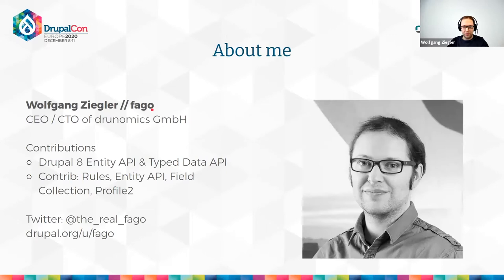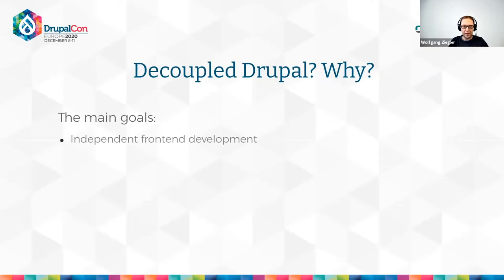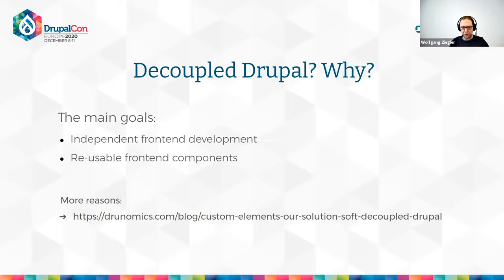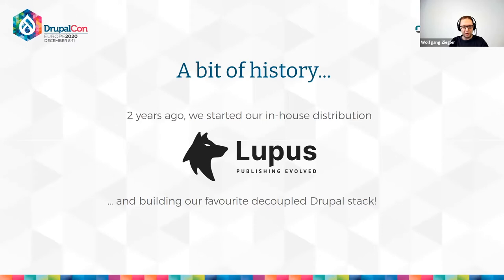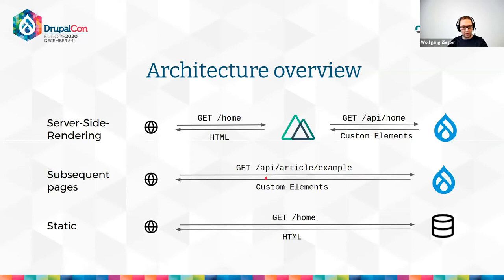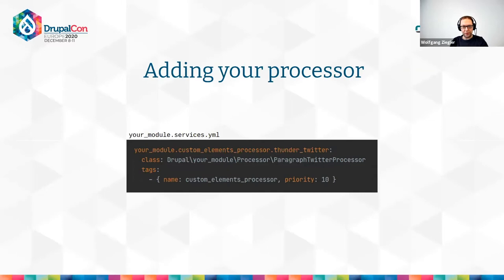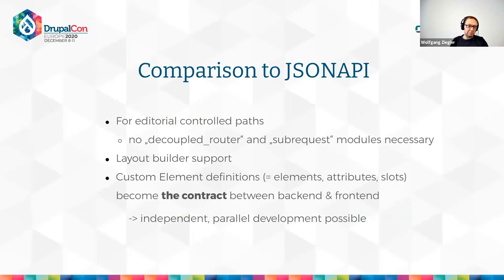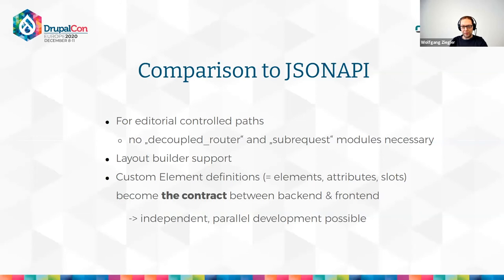MAKERS & BUILDERS - Custom Elements - An alternate Render API for decoupled Drupal / DrupalCon E...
With the help of the Custom Elements module you can decouple your frontend, while keeping Drupal's features like full page caching, layout builder or editorial controlled path aliases! The module enables you to render your site's content into custom elements and to turn Drupal into an API backend for a component-based, decoupled frontend.